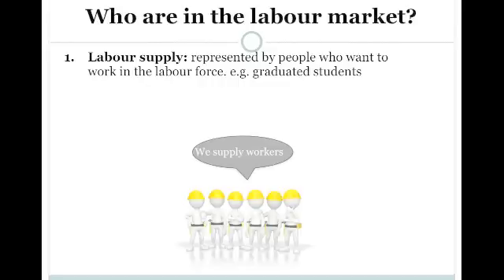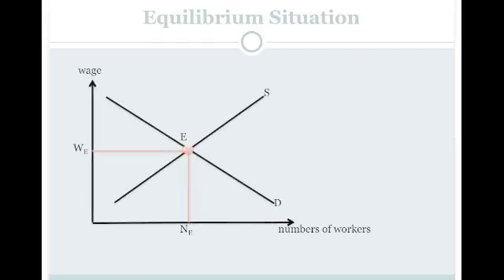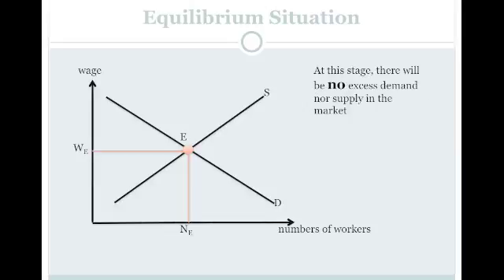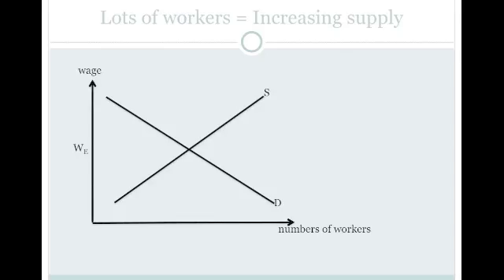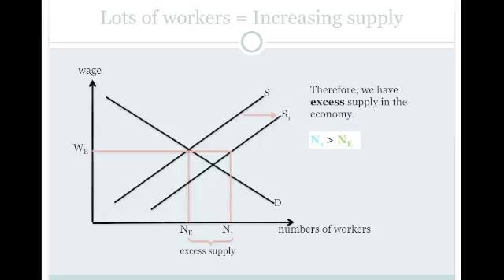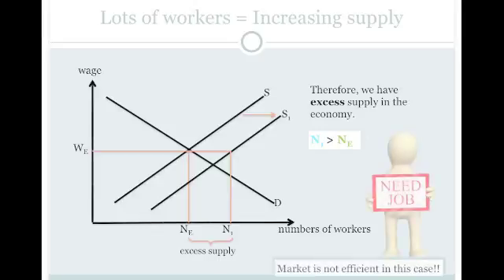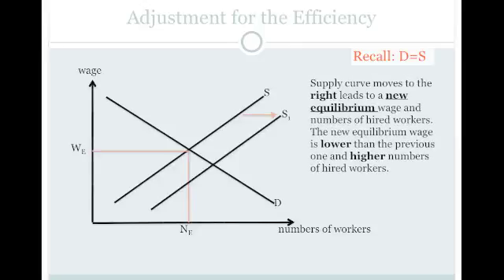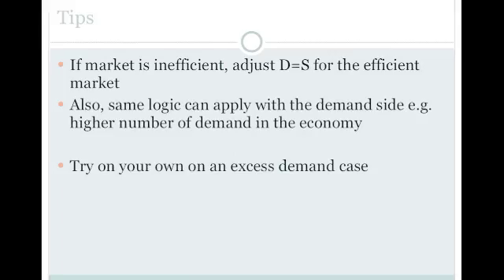Excess Supply_mini MML1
Screen casting for EDCI337 UVic

If you are interested in labour demand, the link below will give you a new experience of eLearning about labour economics.